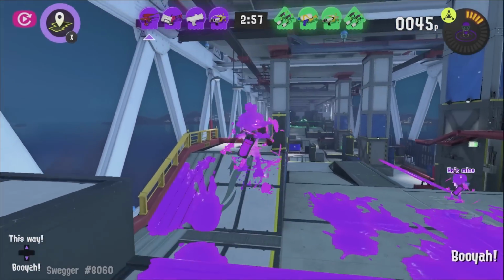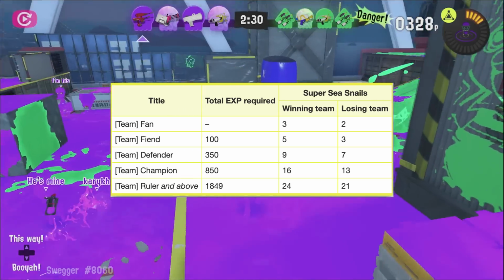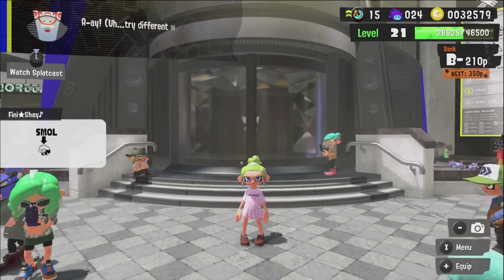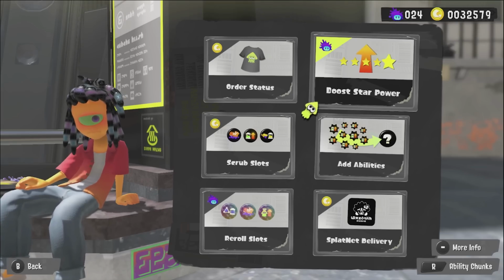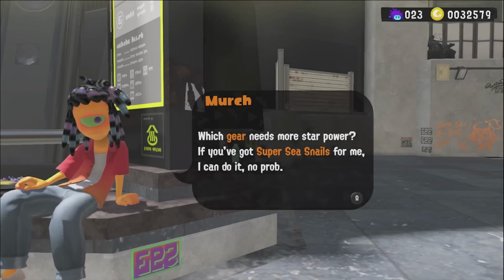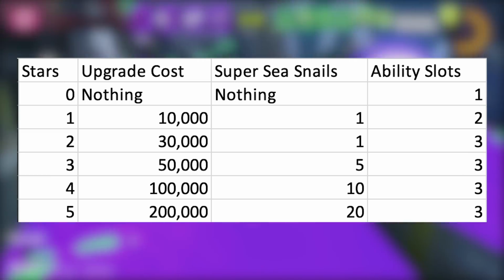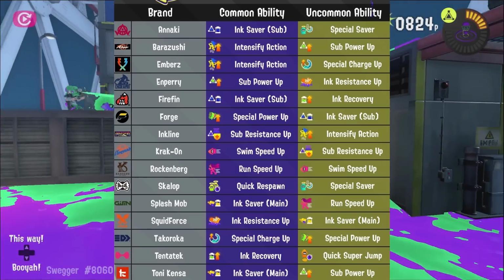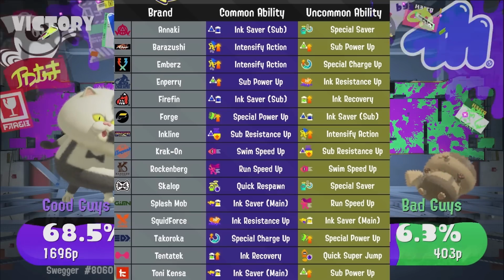Don't Waste Your Super Sea Snails!! - Splatoon 3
Jasper here. I explain how helpful Super Sea Snails are in this video.